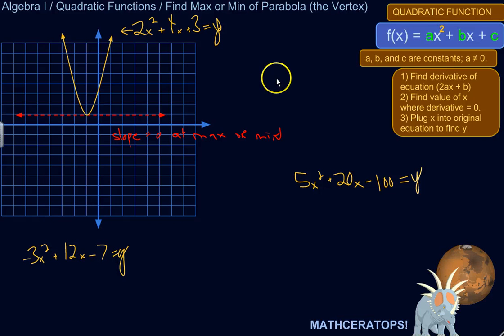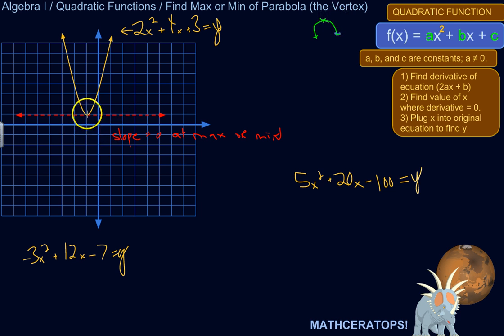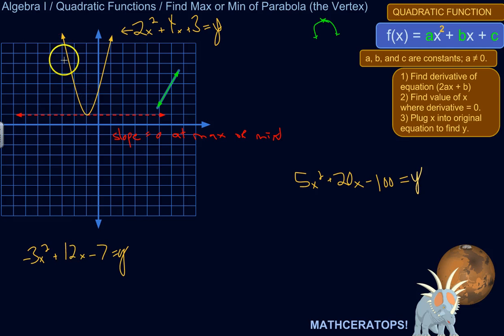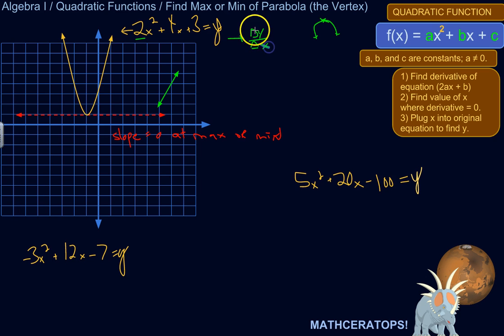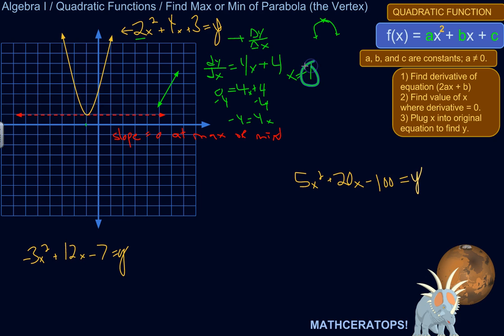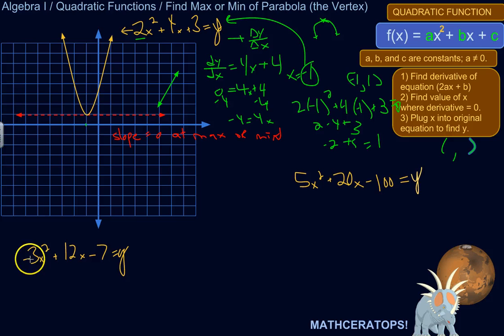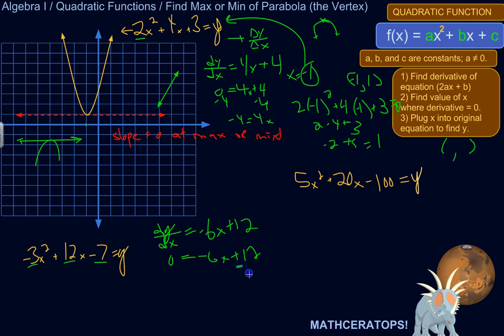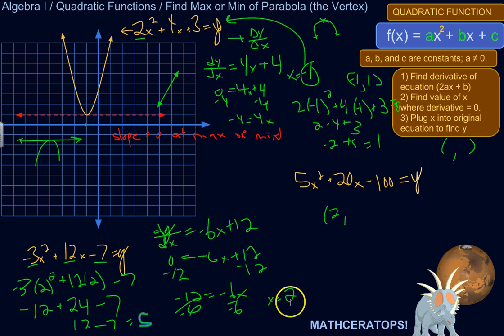How to Find the Vertex (Max or Min) of a Parabola Very Easily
| In this lesson, I'll show you how to find the vertex (maximum or minimum point) of any parabola with extreme ease -- using a *harmless* calculus trick, which you probably won't hear about again until years from now...when you're actually taking calculus. Have fun!